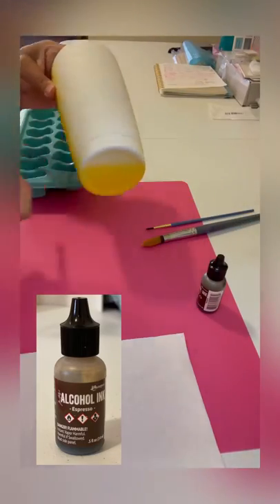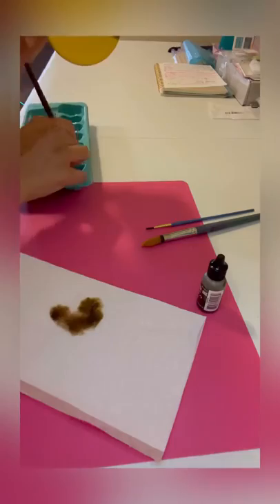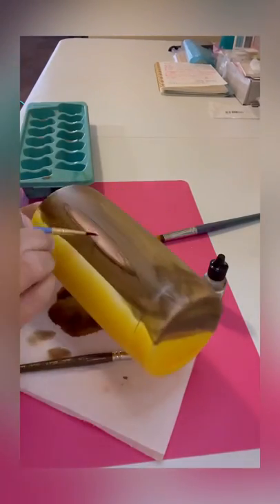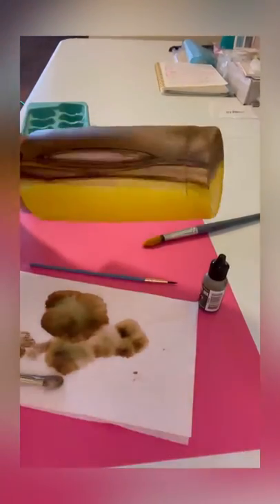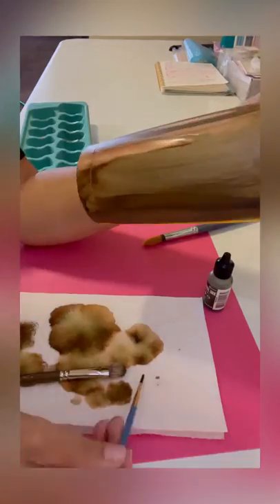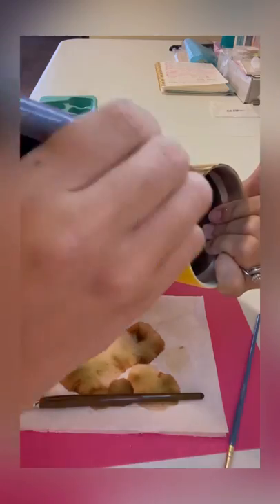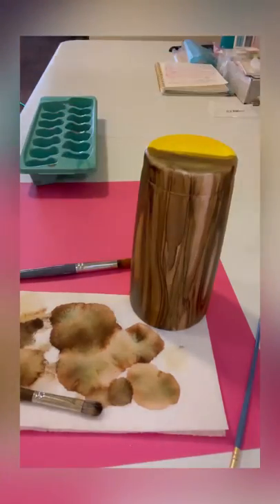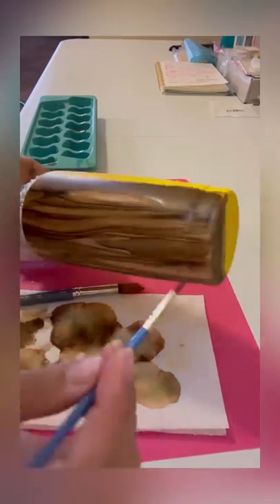Partial wood grain cup Music: Wander Musician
Very first video so please go easy on me.